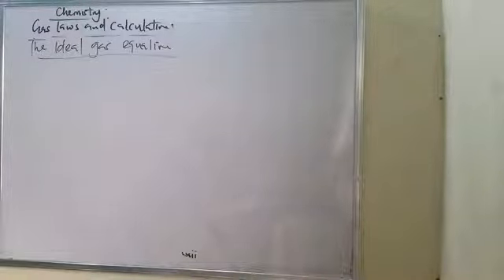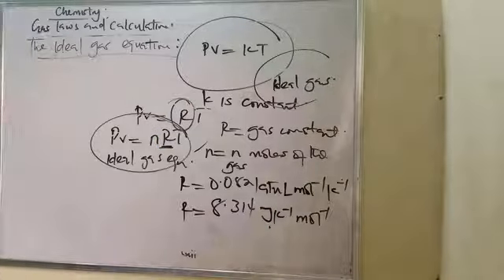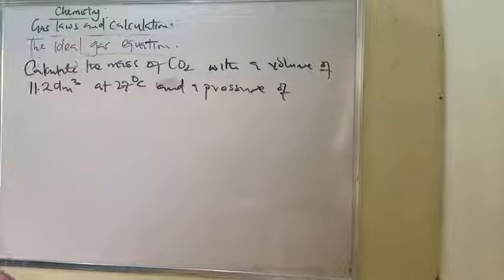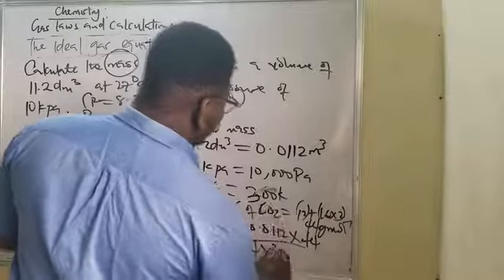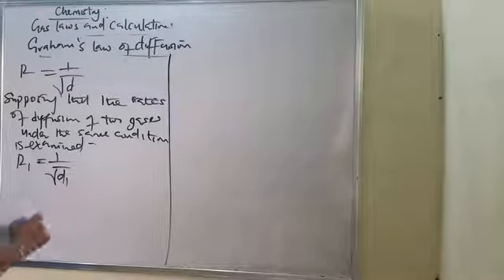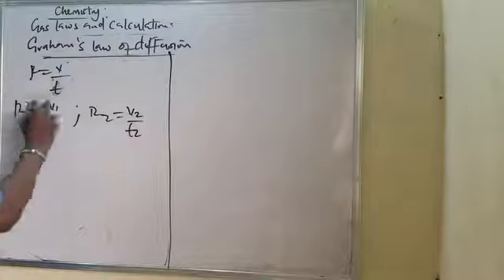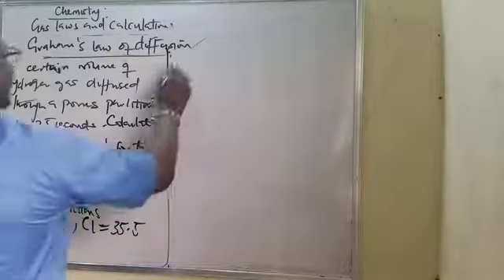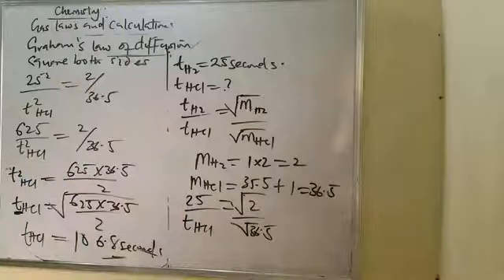Gas laws and calculations 2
Video 2:
Ideal gas equation and Graham's law of Diffusion